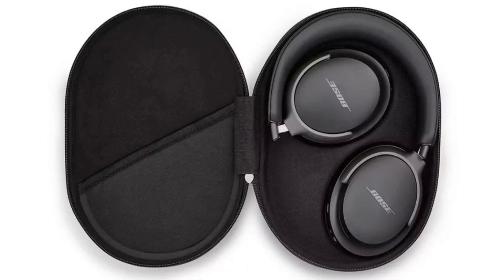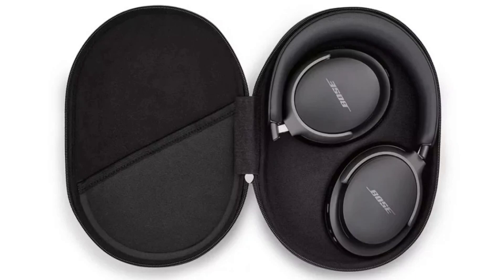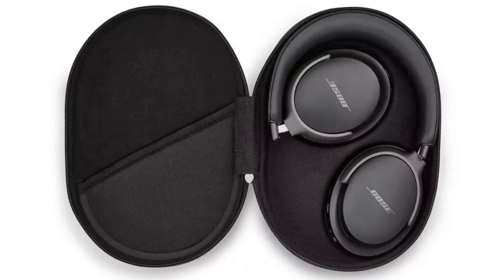Bose debuts new QuietComfort Headphones and Earbuds with Immersive Audio.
Bose has officially announced its new Ultra line of headphones and earbuds—the QuietComfort Ultra Headphones, QuietComfort Ultra Earbuds, and QuietComfort Headphones. The new devices feature a number of upgrades over their predecessors, including a new Immersive Audio feature that creates a multi-dimensional soundstage without the need for specialized content.